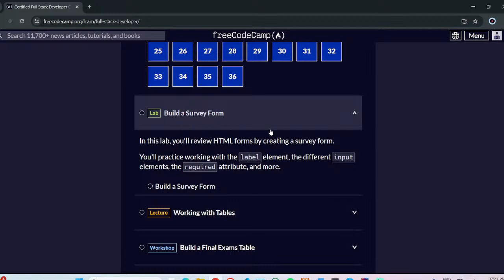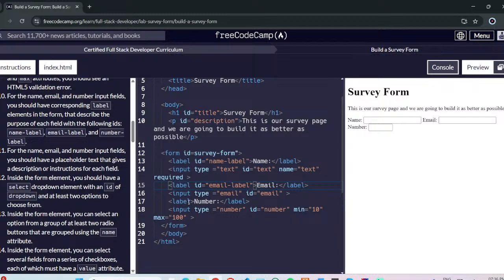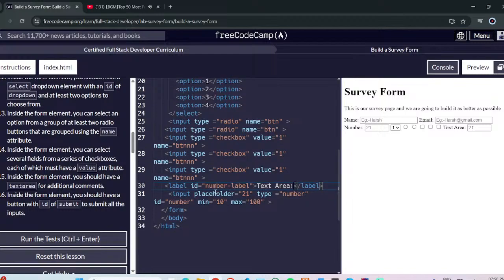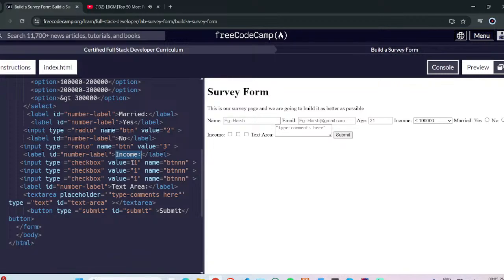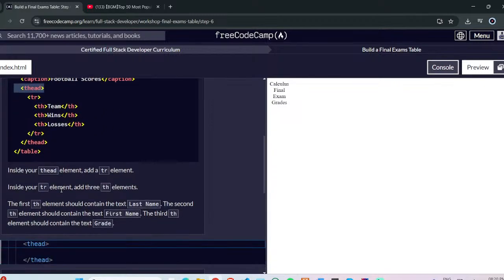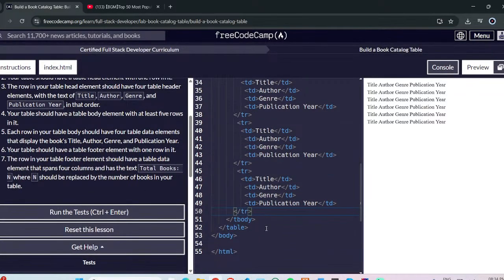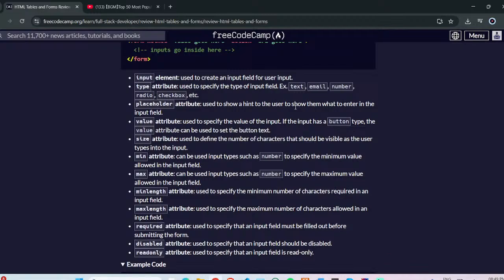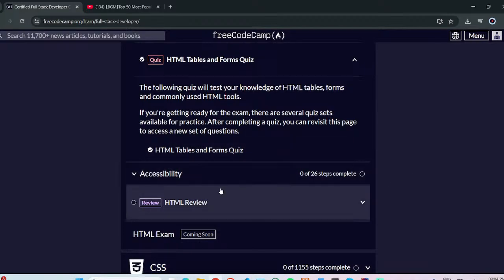#7 FCC - FULL STACK WEB DEV (Build a survey form)